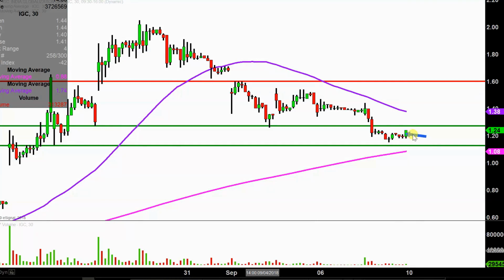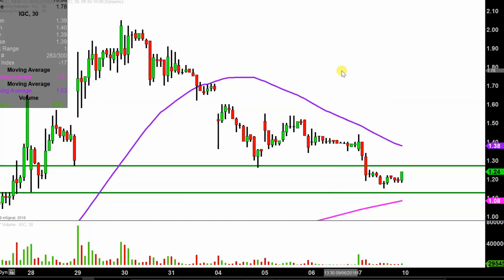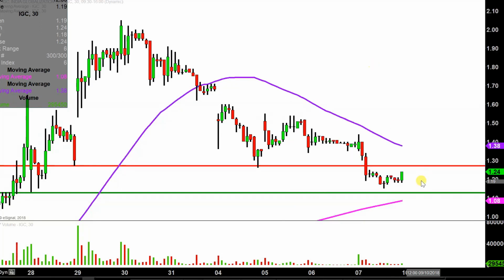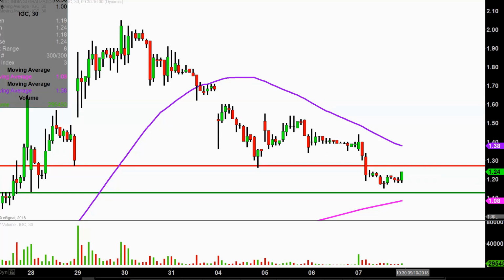India Globalization Capital, Inc. - IGC Stock Chart Technical Analysis for 09-07-18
Learn how to read stock charts and identify technical patterns as ClayTrader does a quick stock chart review on India Globalization Capital, Inc. (IGC).